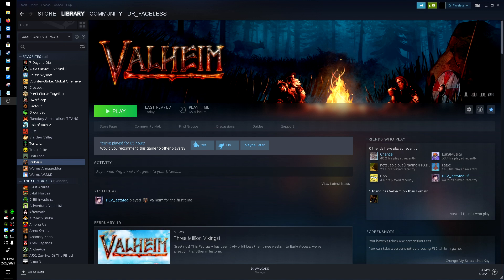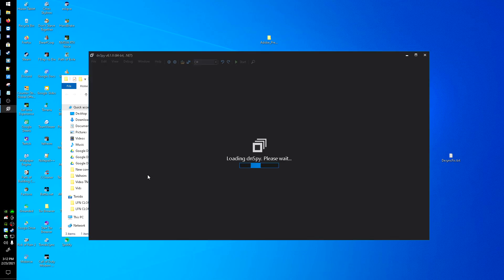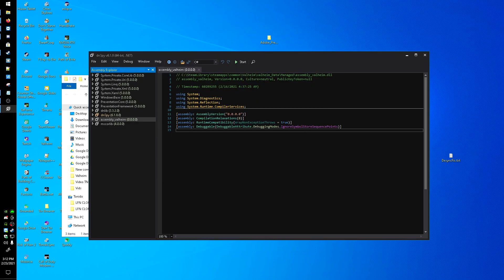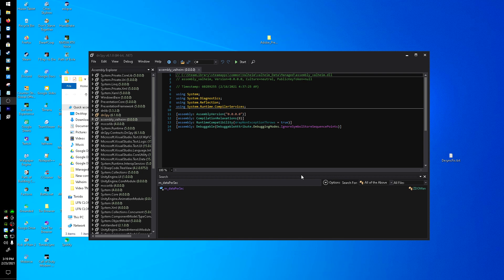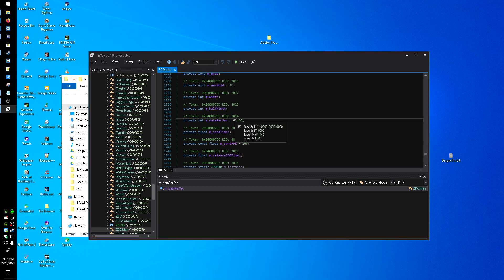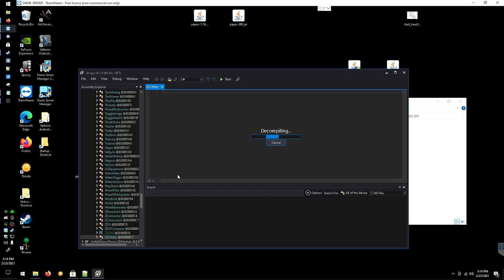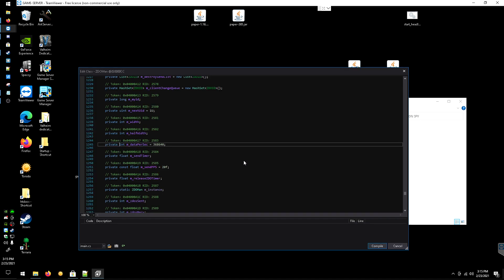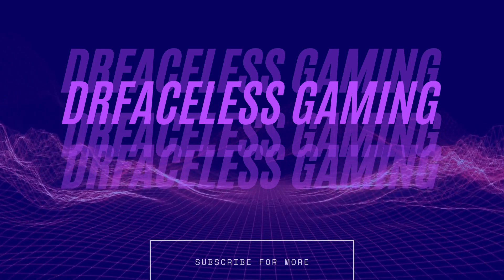How to fix Valheim’s multiplayer lag / desync on dedicated servers! NEW VIDEO IN DESCRIPTION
- NEW VIDEO This fix compresses the data sent back and forth between the server and the players. If you're having issues with desync after following the video you clicked on to get to this description I absolutely recommend using this new fix. Also, both fixes are compatible.

Just wanted to make a video showing how to fix Valheim's dedicated server desync issue, hope this helped you out and if you have any questions make sure to leave a comment below, I'll gladly help!

NOTE : changing the server alone / first is important. Don't use higher client send rates with unpatched servers, or you'll kill the game for other players.

If you have any questions you can add me on discord DrFaceless#9522

User = 245760
Server = 368640